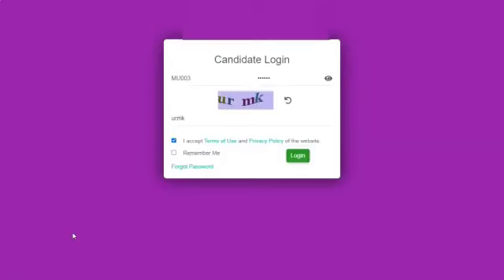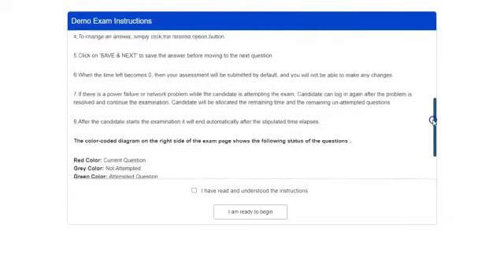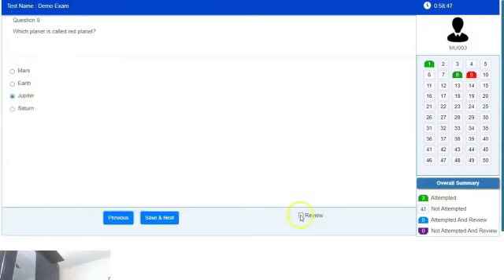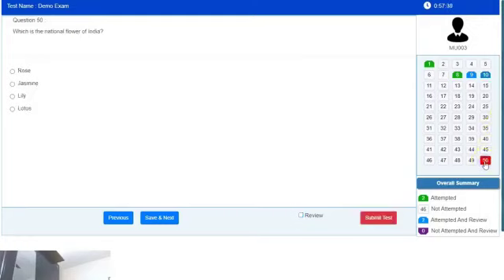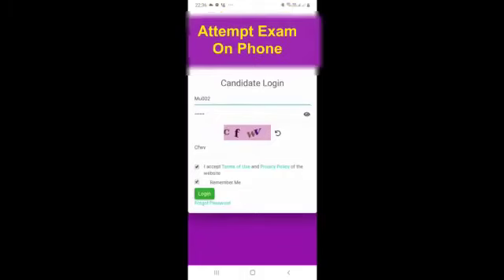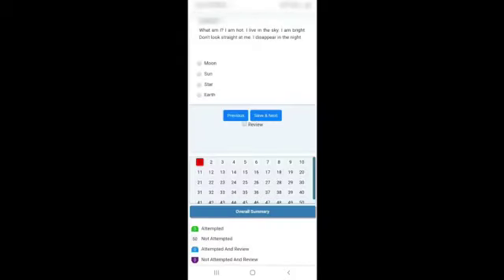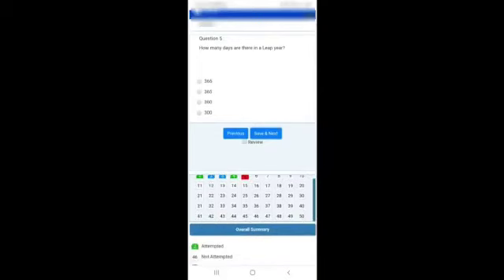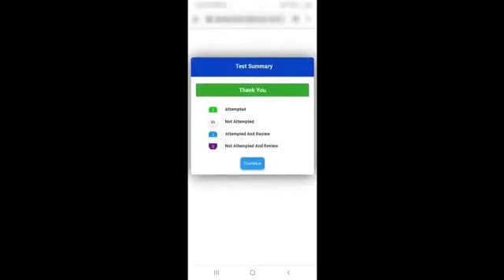SRTMUN online Exam Demo Winter-2020 | Nanded